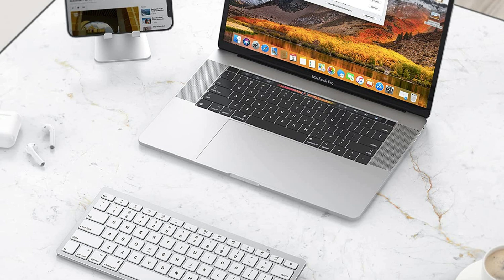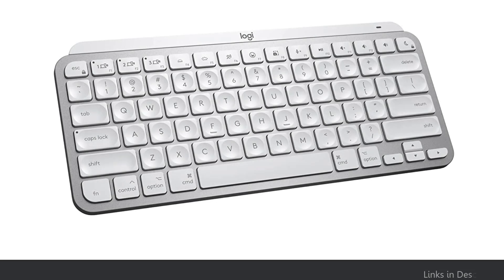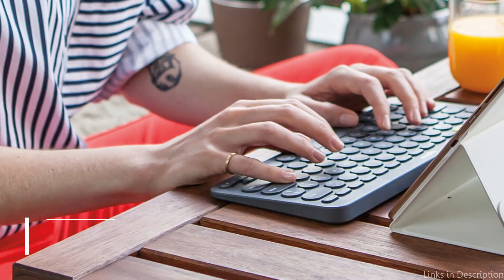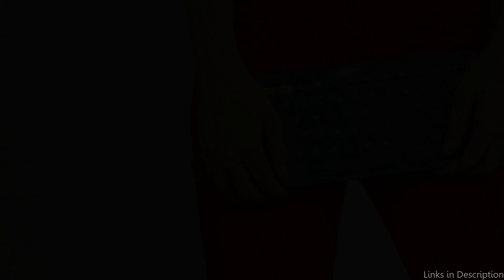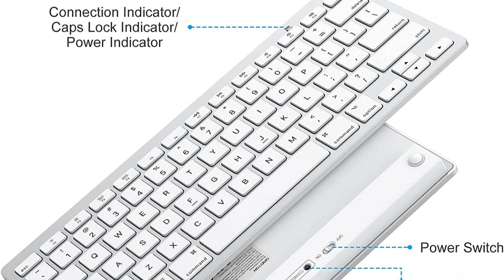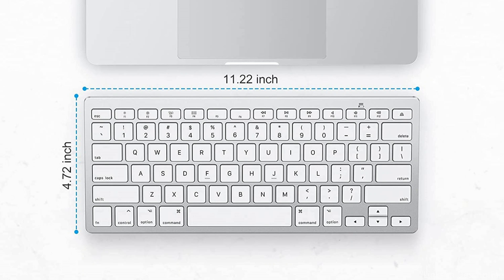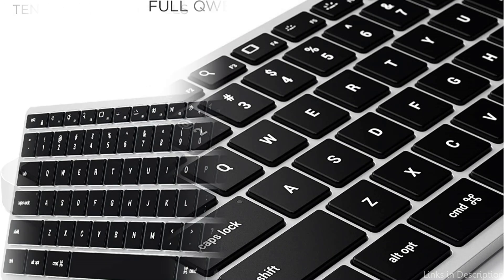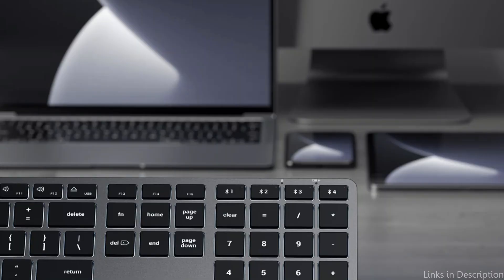Top 4 Best Keyboard for Mac Mini M2 and M2 Pro in 2023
Are you looking to purchase a new keyboard for your 2023 Mac Mini M2 and M2 pro? It might be challenging to decide which keyboard is best for you when there are so many options available. You can benefit from this video thorough overview of the top 4 keyboards for Mac Mini 2023.

1. Logitech MX Keys Keyboard for Mac Mini

2. Logitech K380 Keyboard for Mac Mini

3. Omoton Keyboard for Mac Mini

4. Satechi Slim X3 Mac Mini Keyboard